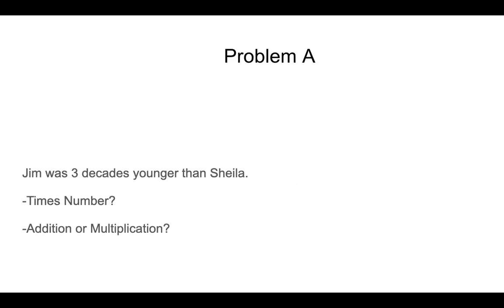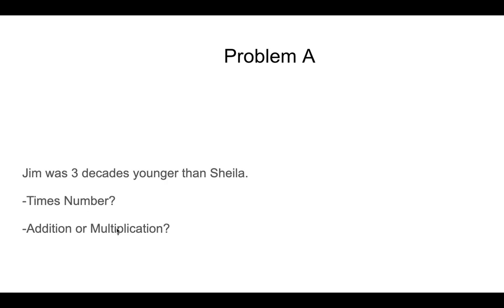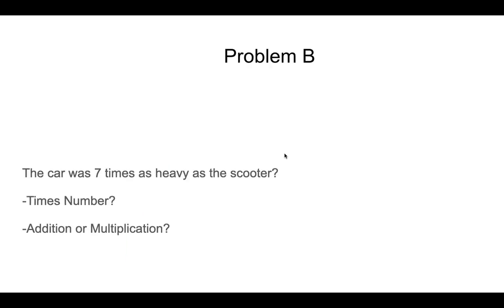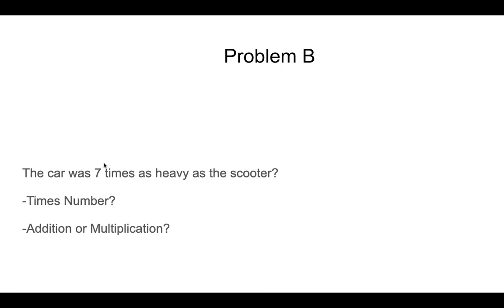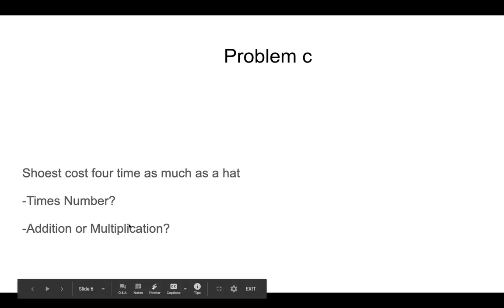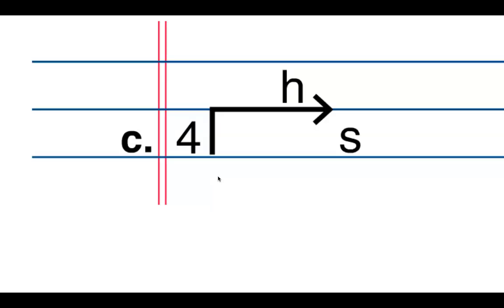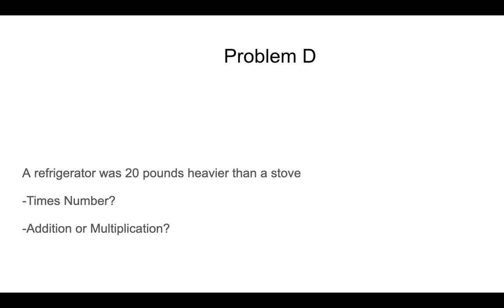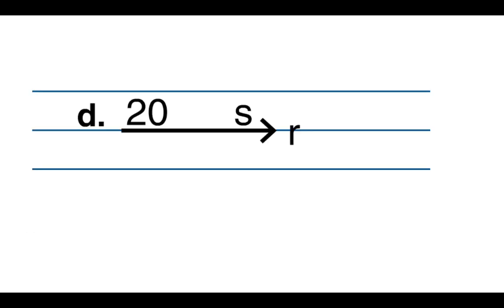Level E-Lesson 51-Word Problems